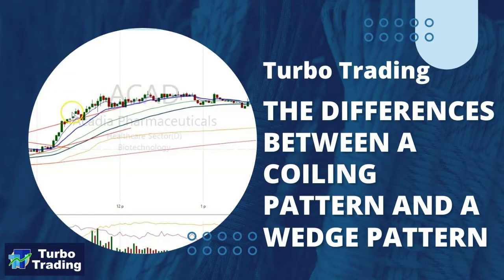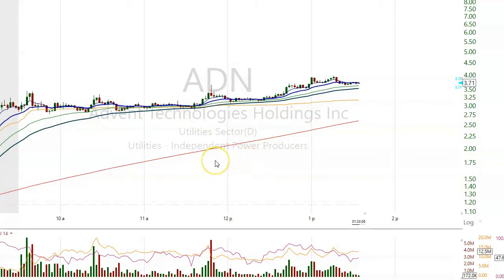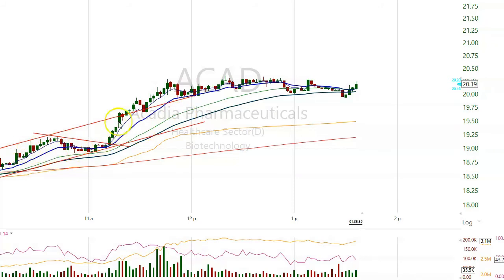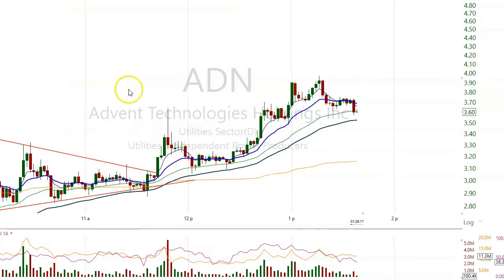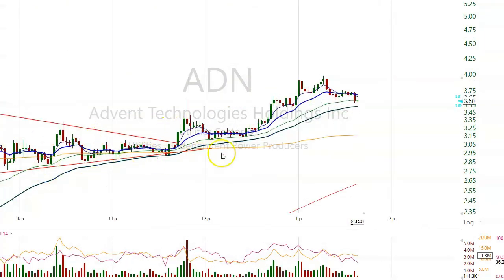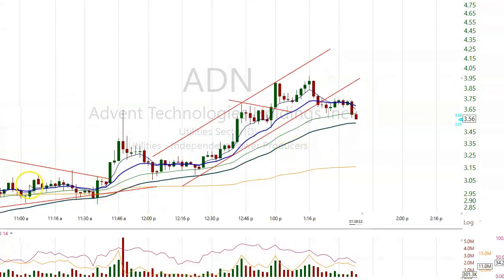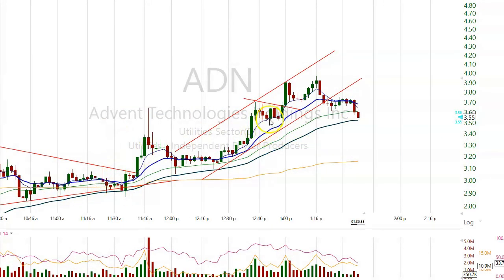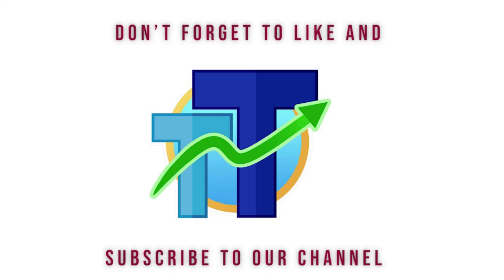The Differences Between a Coiling Pattern and a Wedge Pattern When Analyzing a Stock Chart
What is a Coiling Pattern, and what is a Wedge Pattern? How are they different? When you analyze a stock chart, you'll need to instantly recognize these two patterns and their significance. Robert Knight, MBA, found of Turbo Trading, offers this basic tutorial using the chart for $ADN Advent Technologies Holdings Inc as an example.